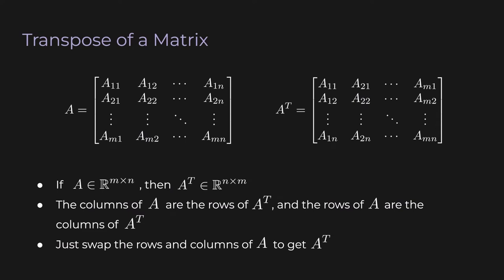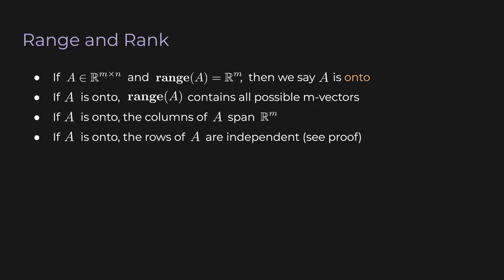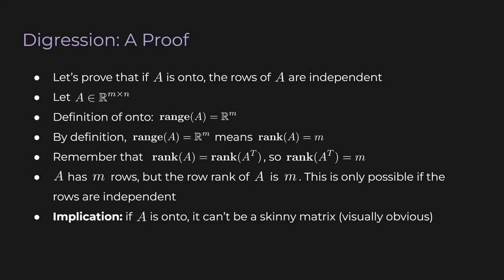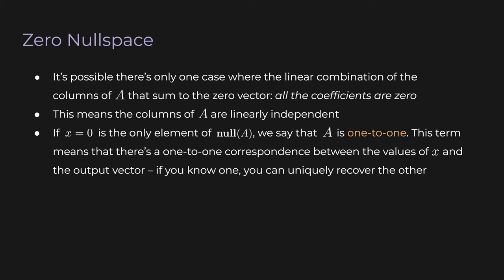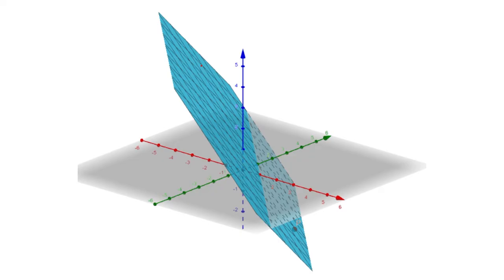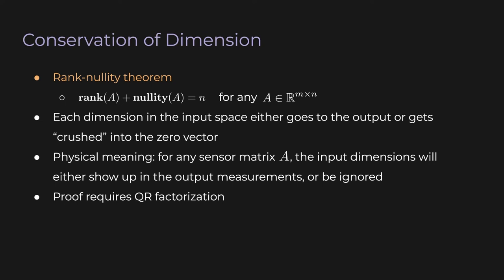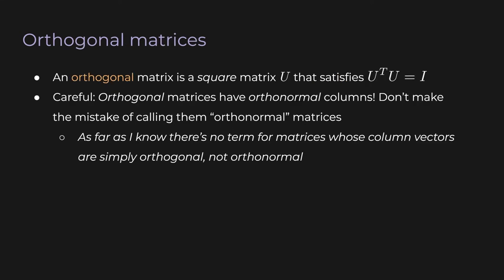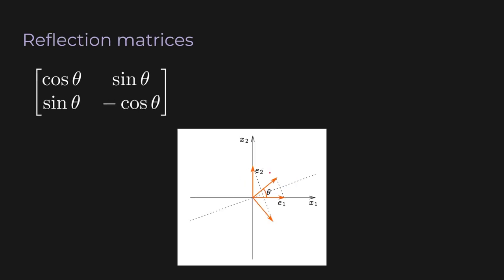Matrix Properties | Practical Linear Algebra (Lecture 5)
We explore the concepts of range, rank, nullspace, and nullity, tying everything together with the awesome rank-nullity theorem. The lecture ends with coverage of orthogonal matrices, which you'll see over and over again no matter what field you find yourself in.

Linear algebra is the coolest topic you slept through in college.